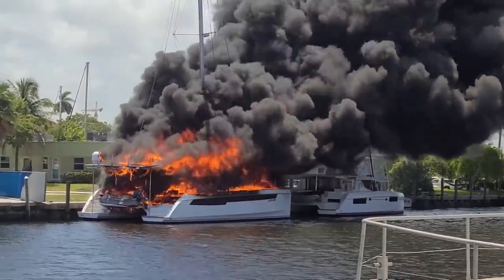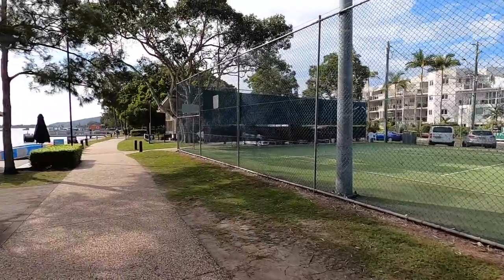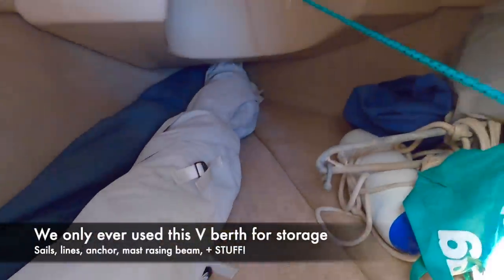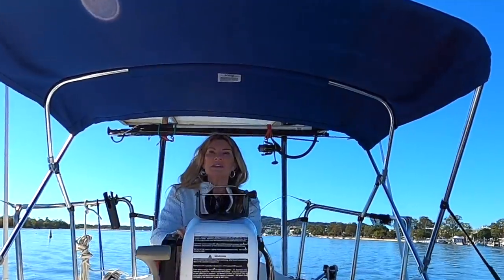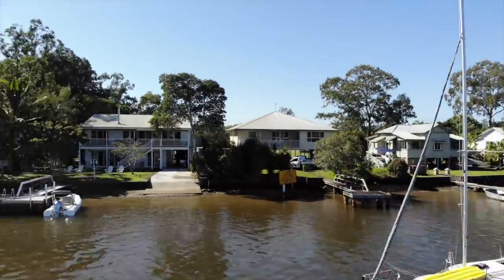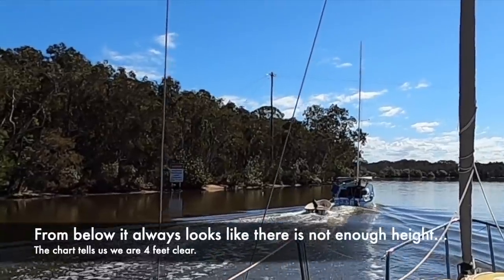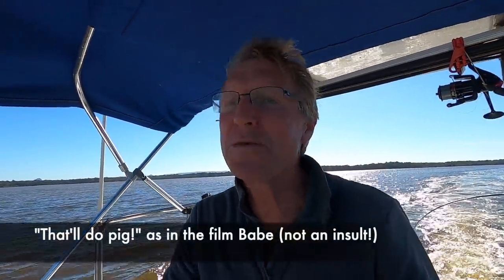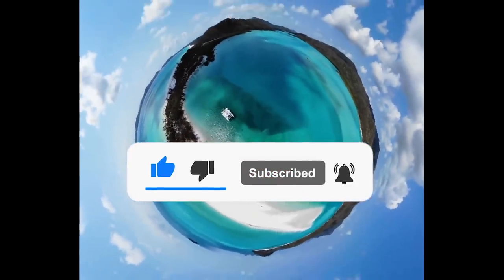#40. Leopard 50 to Macgregor 26 - will we cope?!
@Barefoot Doctors Sailing - Catch up with the Barefoot Doctors Sailing story  after our Leopard 50 burnt to the bottom of the ocean and now getting back to sailing with a Macgregor 26.

Our sequence of videos was interrupted by the Annapolis Boat Show but we return now to the exciting adventure aboard the sailor trailer that at least gets us out on the water!

In this episode we travel 840km to the Sunshine Coast (SE Queensland) to enjoy Noosa River, inland lakes and the Noosa Everglades!

Still no payout from the insurance claim (4 months after the fire), wreck being organised to be destroyed and we continue to wait for resolutions.

The free TUFMINDS program is released as a smartphone program under the Exqisit Life Foundation Charity, a registered not for profit and requires financial support to fund the free program. TUFMINDS saves lives by intervening at the point of suicide and pulling everyone to higher levels of mental resilience, wellbeing and functioning. it also creates better attitudes, resilience and coping - all very important for sailors facing difficult situations at sea.